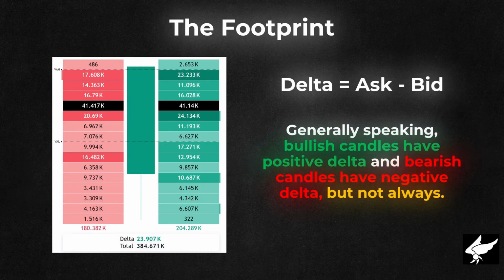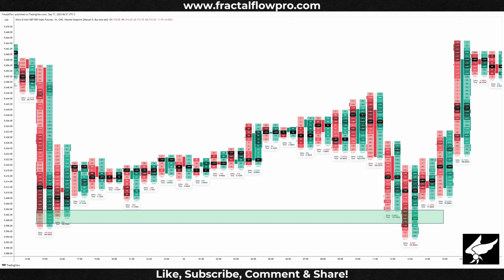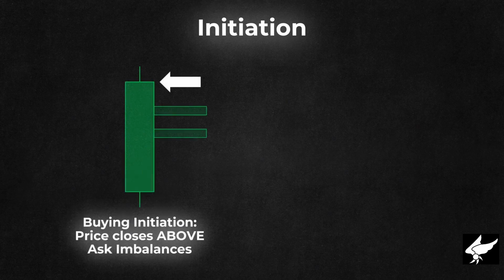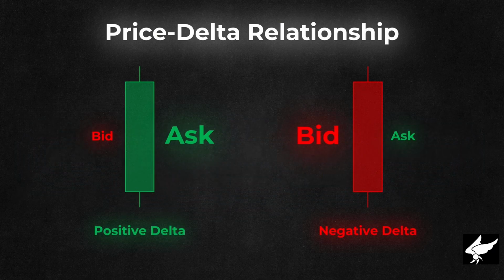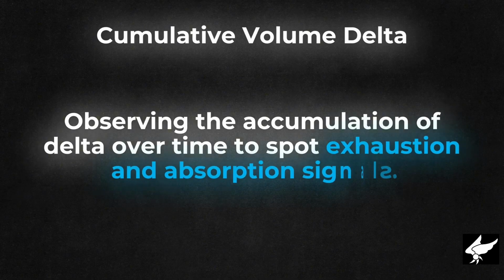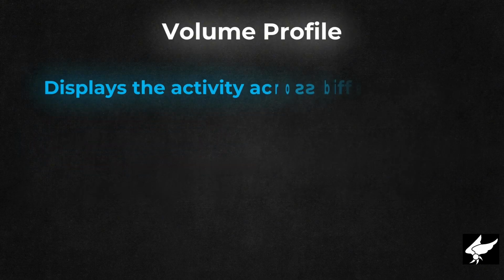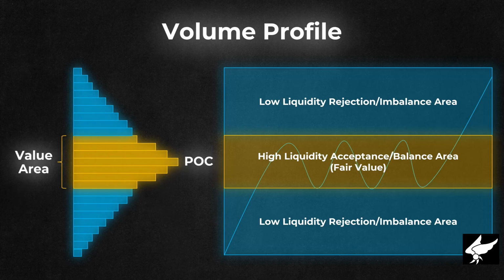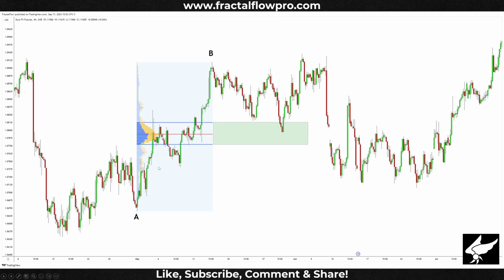Footprint strategies pt.4